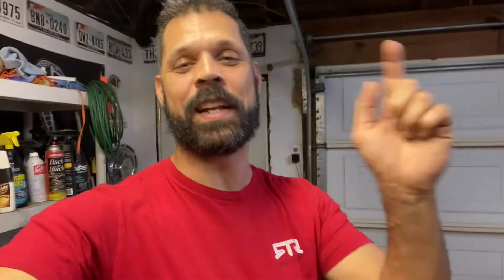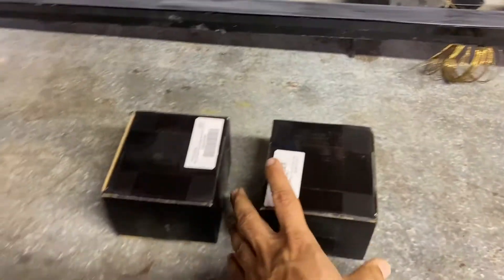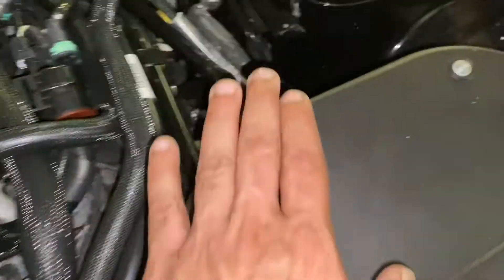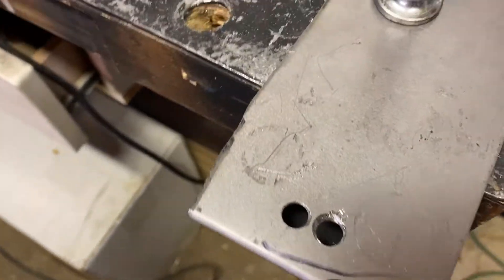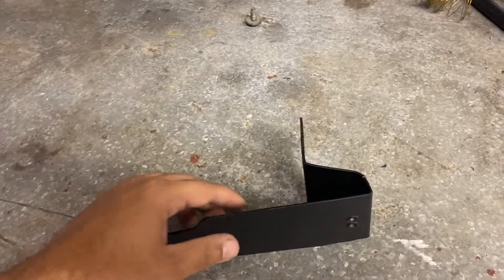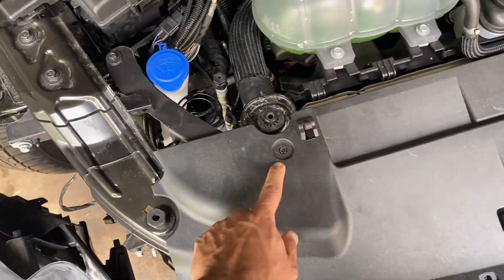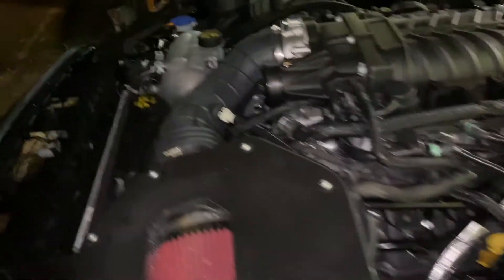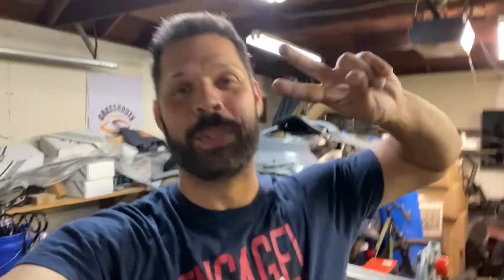DIY Catch Cans for Ford Performance Supercharger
In this episode, I outfit dual oil catch cans to our Ford Performance/Roush supercharger for a quarter the price of the market.

Parts:

Amazon Catch Can